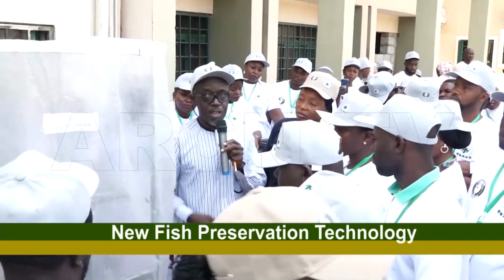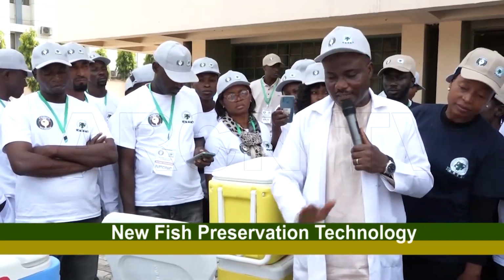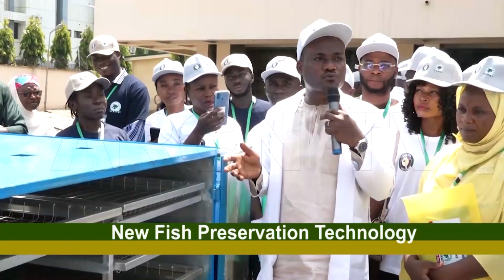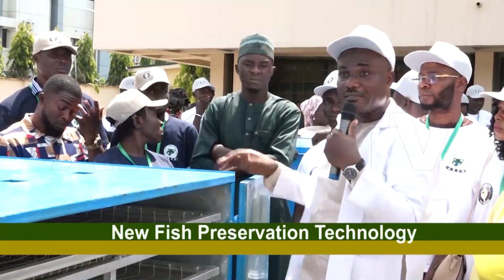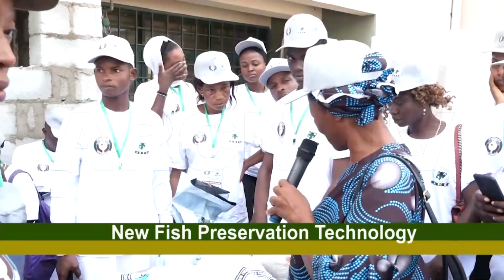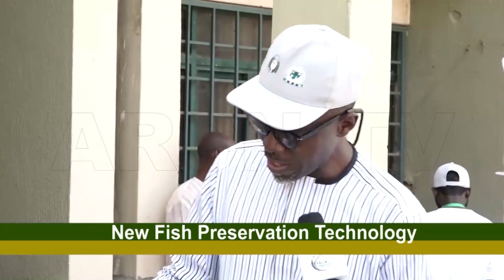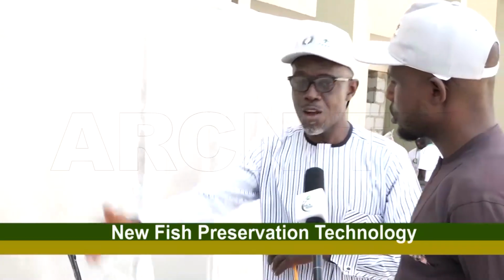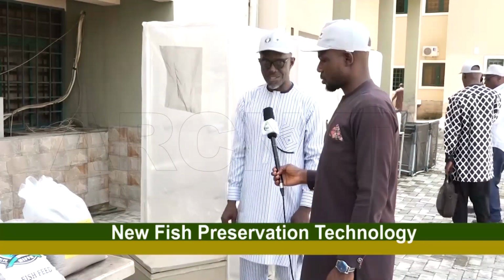AQUA FARMING NEW FISH PRESERVATION TECHECHNOLOGY 20 11 2023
Aqua farming is a program designed to discuss about sea food.
The program picks a topic associated with any aqua animal and discuss holistically to the viewers the program also follows the processes of how the organisms and animals are hatched to the point of harvest.